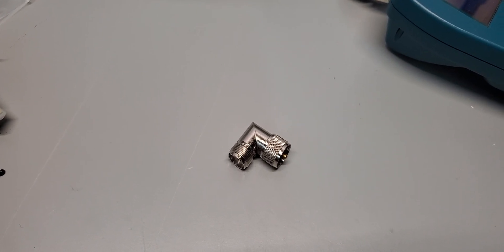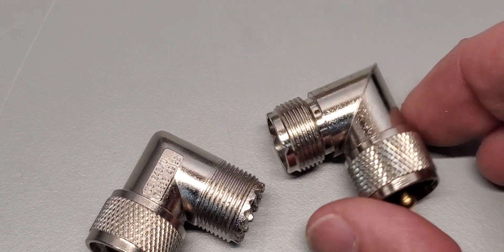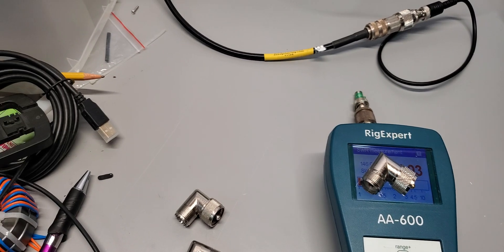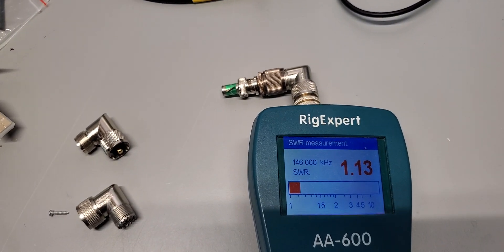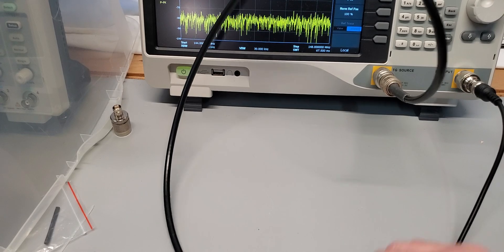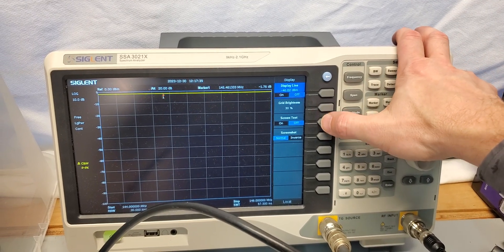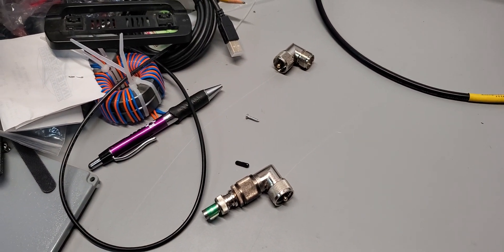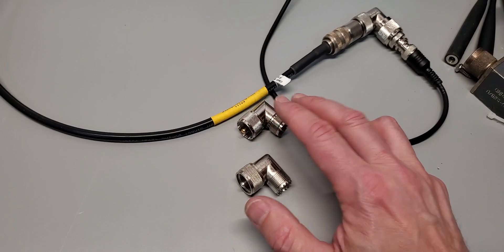The cost of a PL-259 to SO-239 90 Degree Elbow - Part 2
Part 1 was looking at  a no name brand adapter.  I finally got two adapters from Amphenol.  Let's check it out if there's a difference.